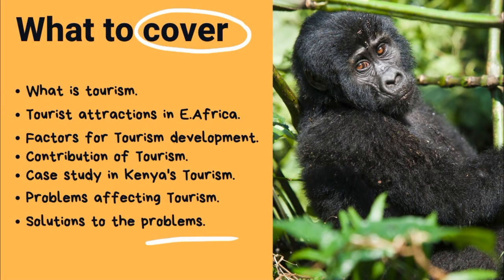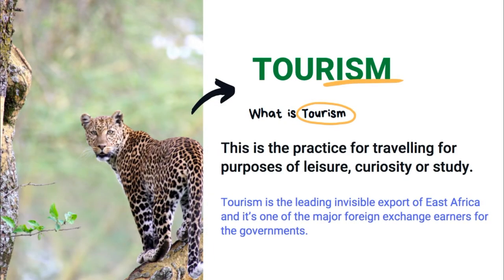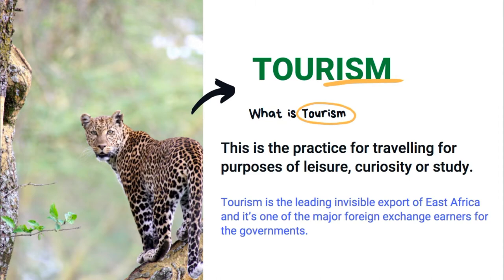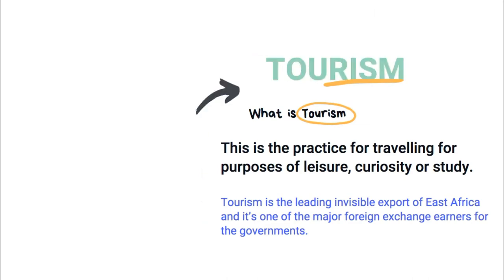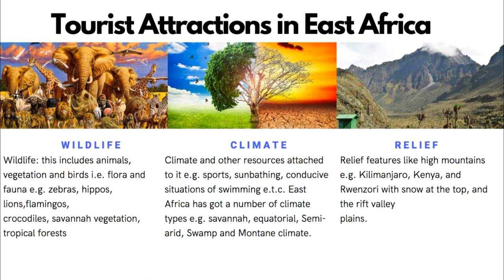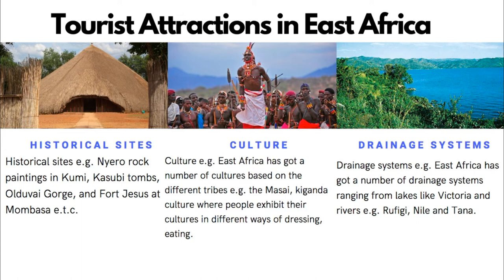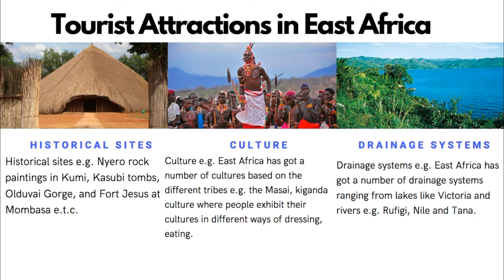TOURISM IN EAST AFRICA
Tourism is one of the most significant sectors in all the economies of the EAC region. The sector contributes an average of about 17% to export earnings and its contribution to GDP is quite substantial averaging at around 10%. It generates about 7% of employment in the region. Moreover, tourism has important linkages with other sectors of the economy including agriculture, manufacturing, insurance, and finance among others.
The most visited attractions in East Africa are a collection of everything glorious about the continent; majestic people, ancient landscapes, unforgettable experiences and sublime wildlife.
With its distinction as the highest mountain in Africa, it’s no mystery why Mount Kilimanjaro draws an approximated 35 000 climbers each year. A part of the Kilimanjaro National Park in Tanzania, it was recognised by the World Travel Awards for three consecutive years (2015/6/7) as Africa’s Leading Tourist Attraction – it’s also the tallest free-standing mountain in the world.
At 5,895 metres, it is one of the Seven Summits; the highest mountains in each of the seven continents. Every year thousands journey to this epic peak to brave its height and the elements. A reported two-thirds make it and many return, unable to resist the challenge it presents.